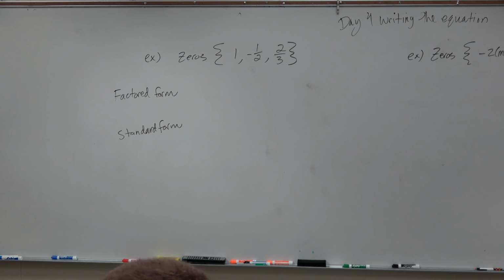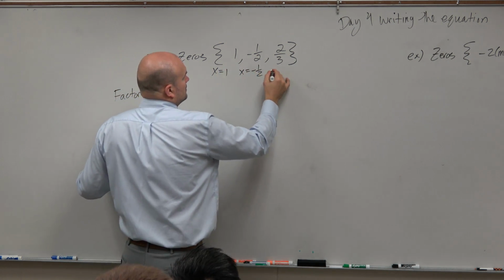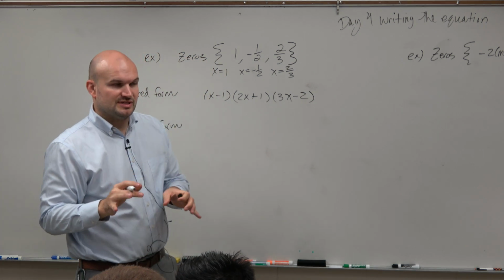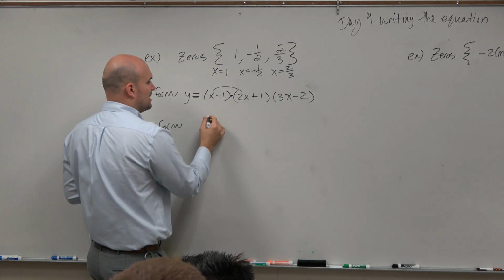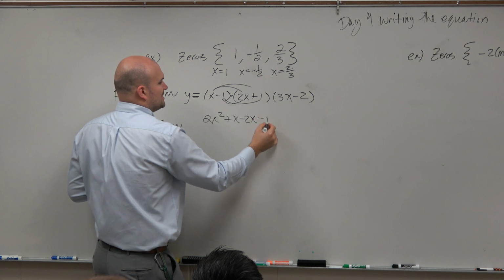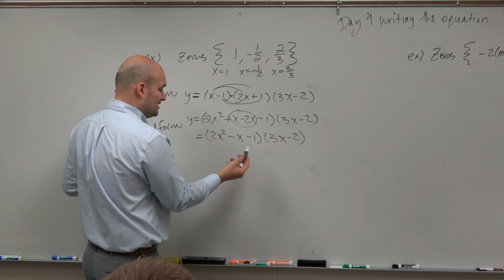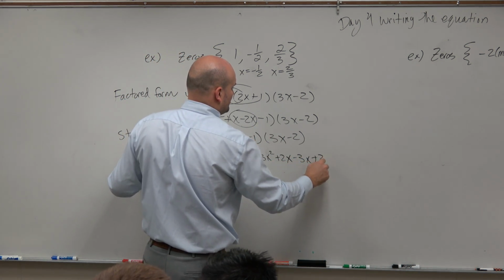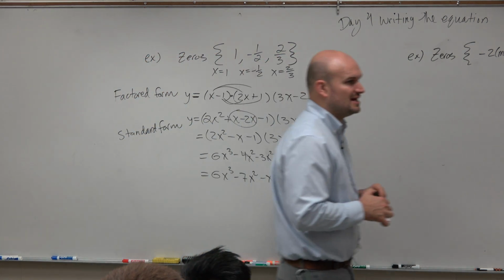Learn to write the equation of a polynomial with fractional zeros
👉 Learn how to write the equation of a polynomial when given fractional zeros. Recall that a polynomial is an expression of the form ax^n + bx^(n-1) + . . . + k, where a, b, and k are constants and the exponents are positive integers. The zeros of a polynomial are the values of x for which the value of the polynomial is zero.